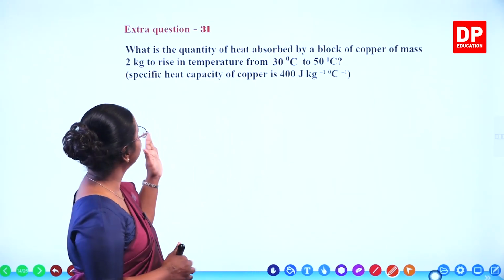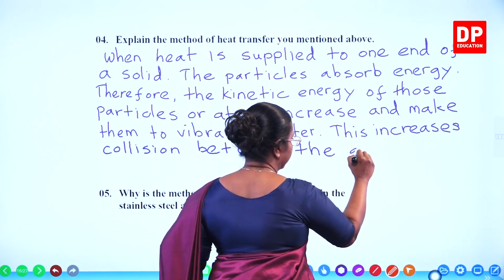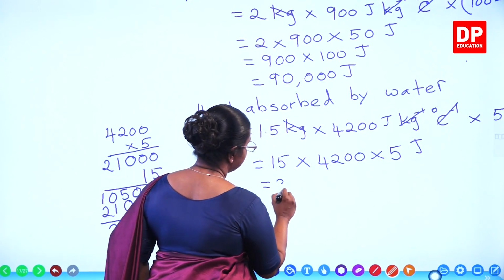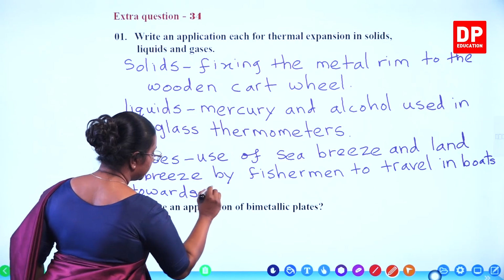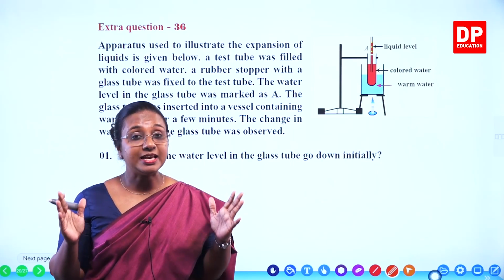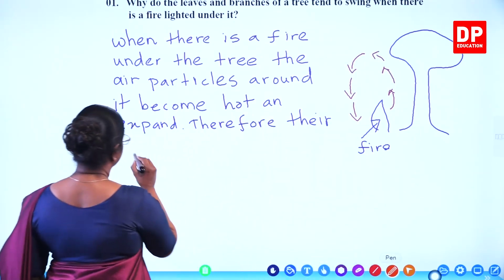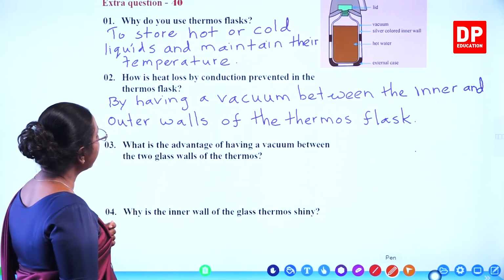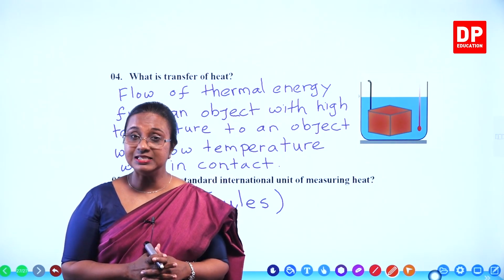Lesson 09 - Heat (Part 16) | Grade 11 Science in English